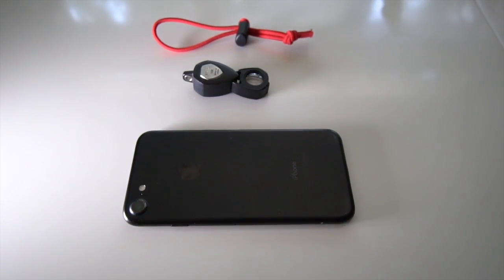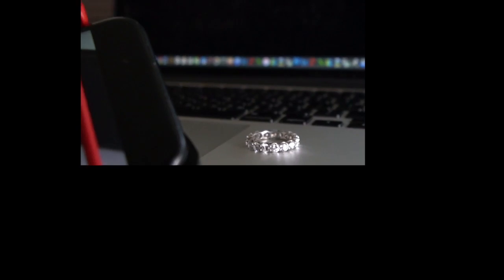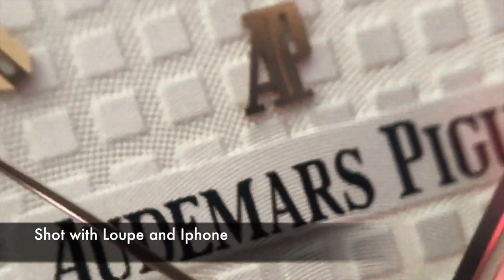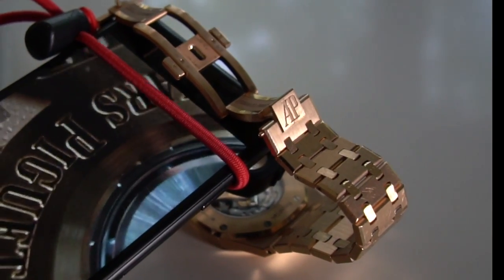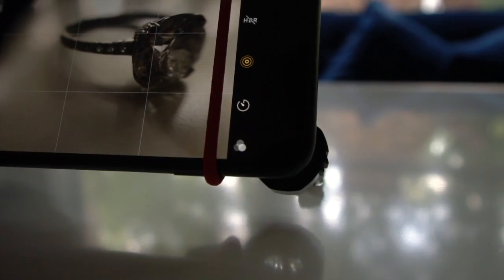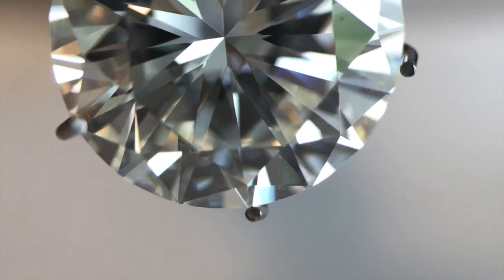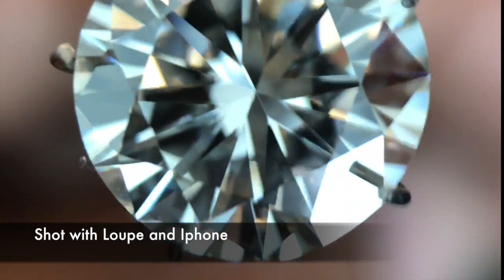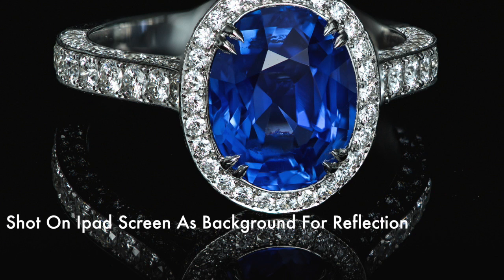How To Make Your Digital Microscope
How to make your own digital loupe! A technique I started when I had gotten the first generation Iphone many years ago! Simple clean setup that is easy to travel with and provides clean, crisp shots!